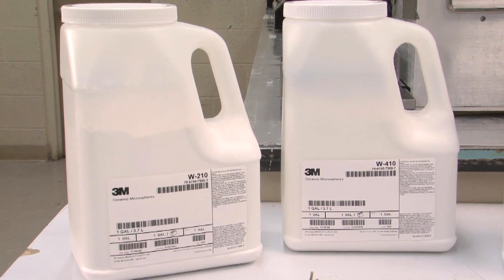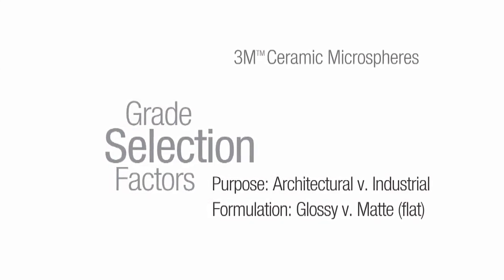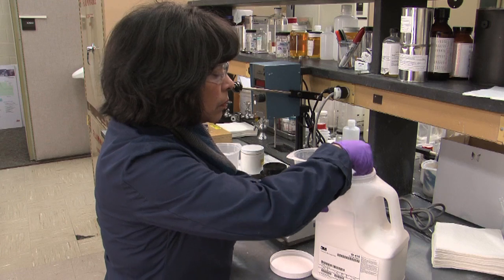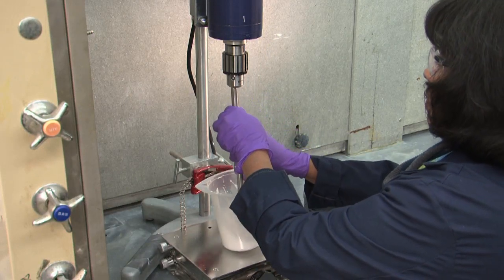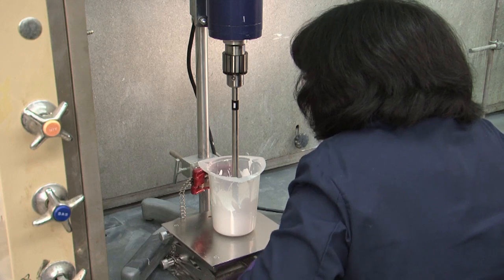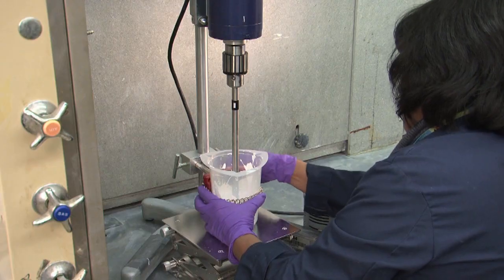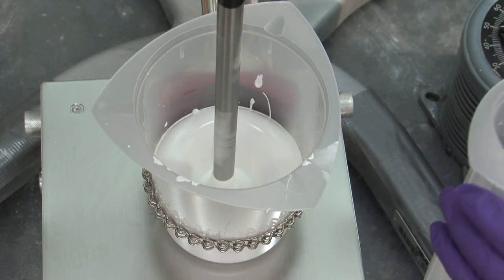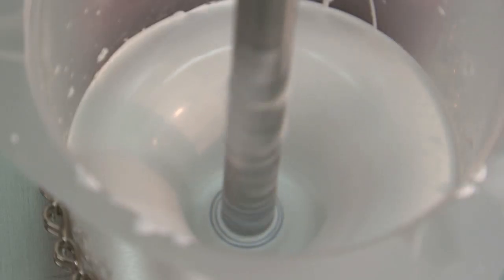2: The Grind -- Formulating with 3M Ceramic Microspheres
For best results, 3M ceramic microspheres are added during the grind stage of paint formulation. The grade of ceramic microspheres selected depends on various factors, including the intended purpose of the paint and  whether it is a glossy or matte formulation. For the purpose of these demonstrations, we are making a flat architectural paint.